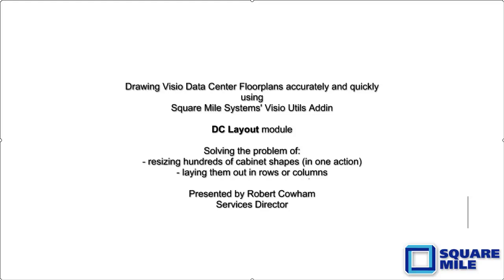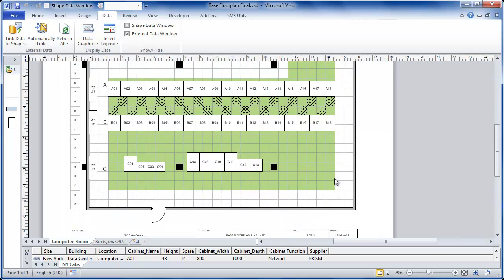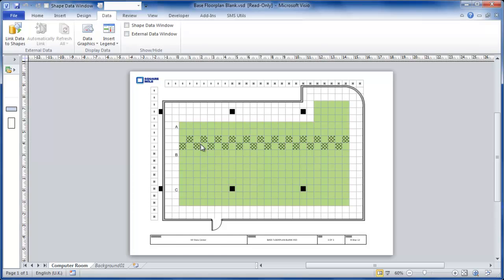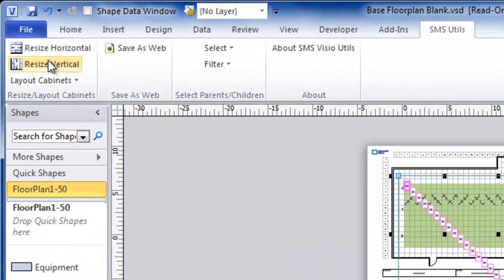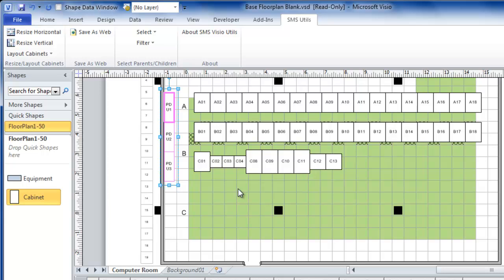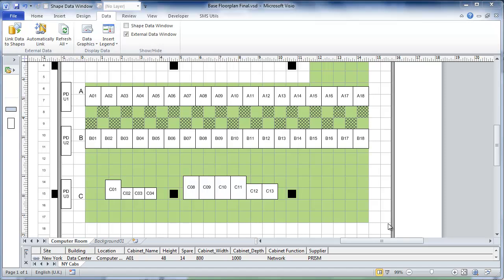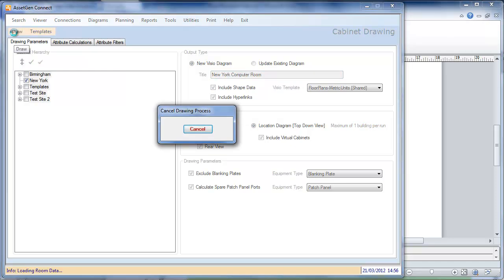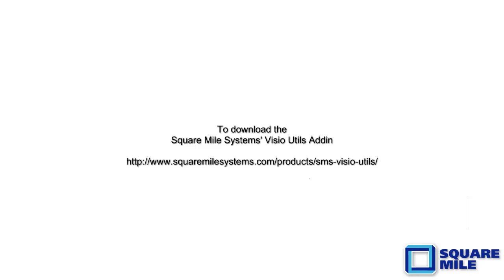Using Visio to draw data center floor plans quickly and easily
This shows how you can draw accurately scaled data center floor plans quickly and easily using standard Visio features and Square Mile Systems' free Visio addin which is available from:

This includes linking data from an Excel spreadsheet (1 row per cabinet), creating potentially hundreds of cabinet shapes automatically, and then using the DC Planner module to:

- resize all the shapes appropriately (where they may be of various sizes) - in one action
- laying cabinets out in rows or columns - also in one action